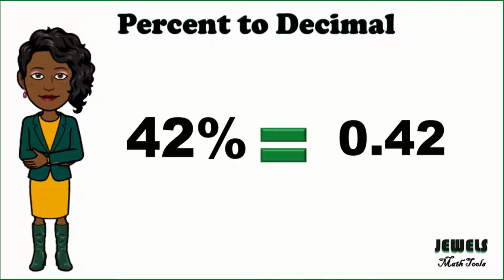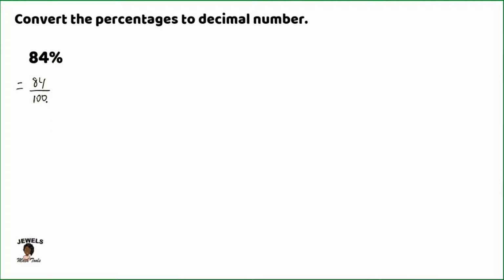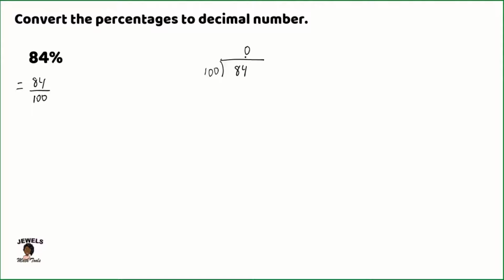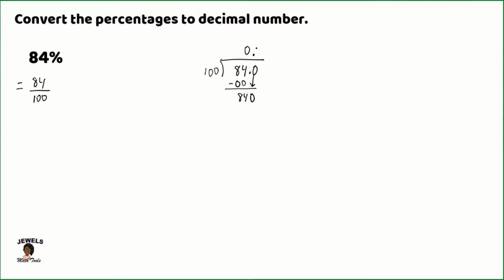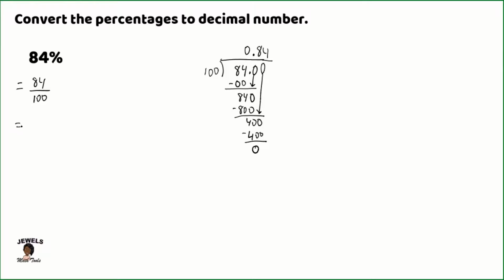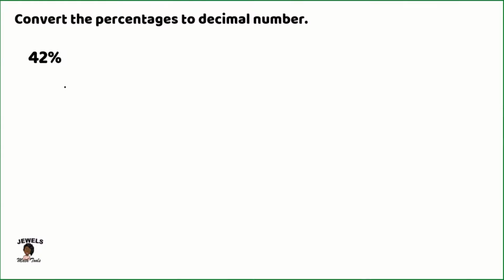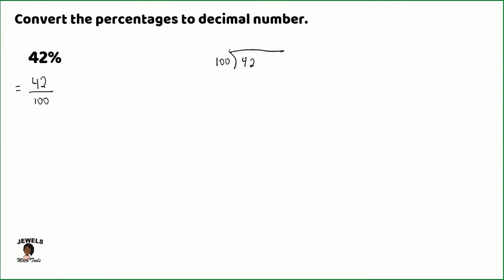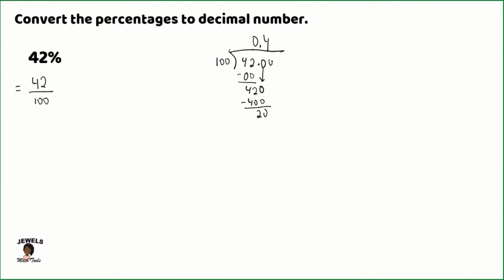Percent to Decimal Number by Simplifying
This video is the last in my percentage series. In this session we are converting our percentage to a decimal number by simplifying.